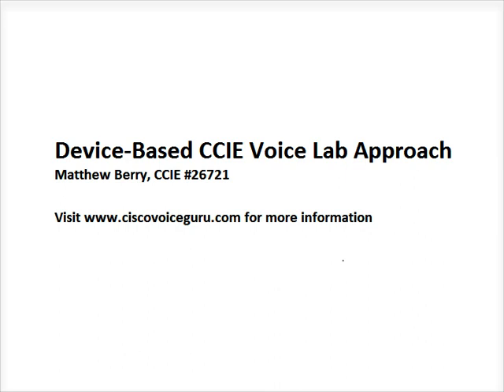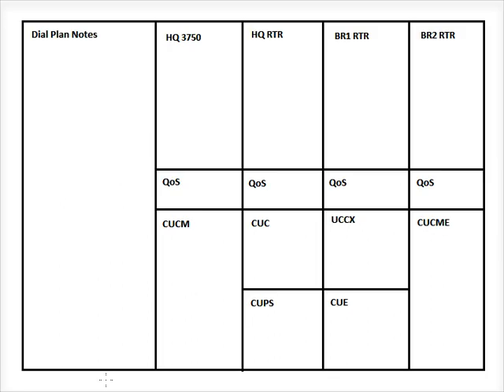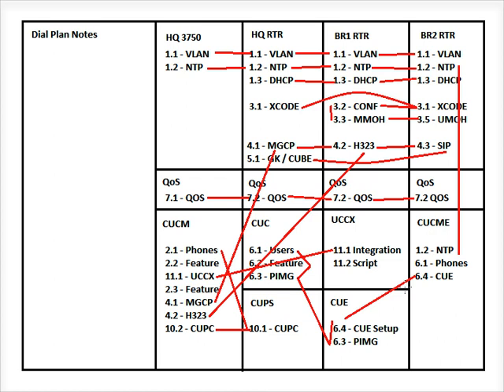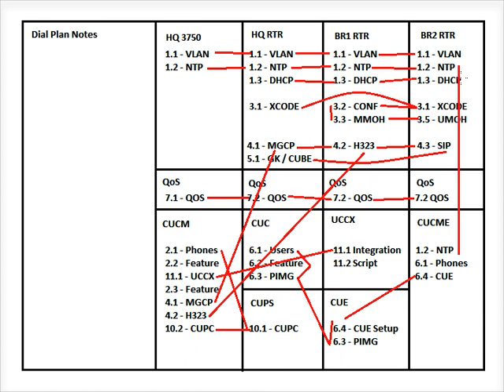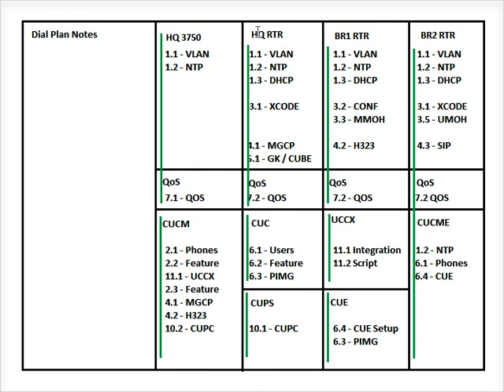Device-Based CCIE Voice Lab Approach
Quick screencast on how to approach the CCIE Voice v3 lab using a device-based approach.